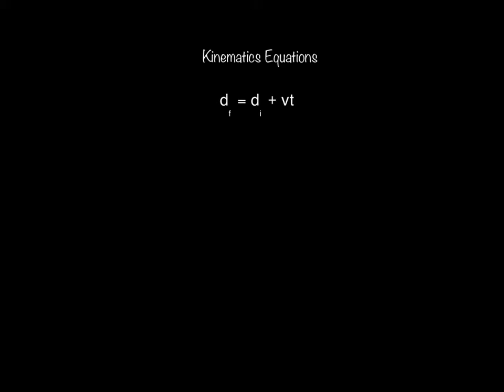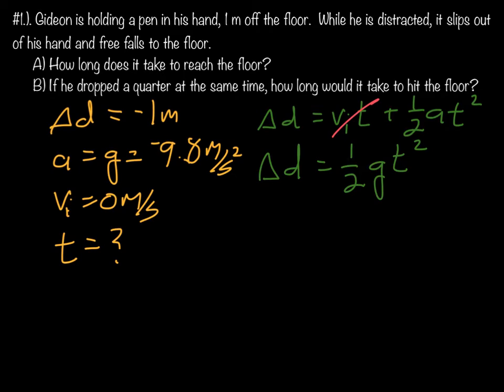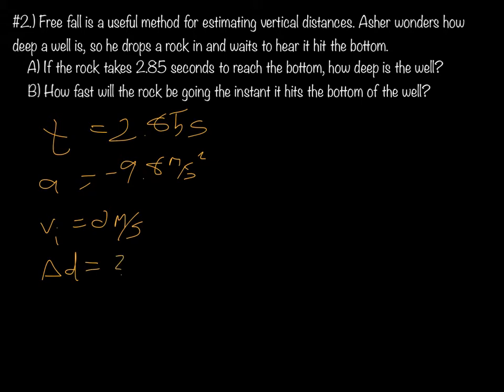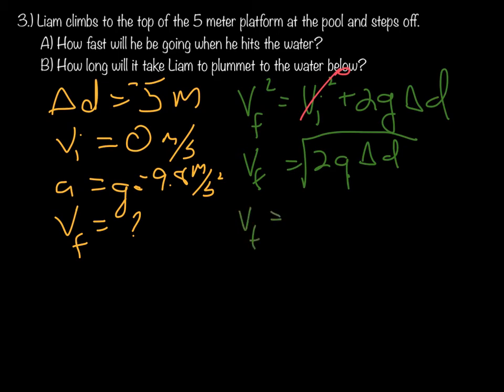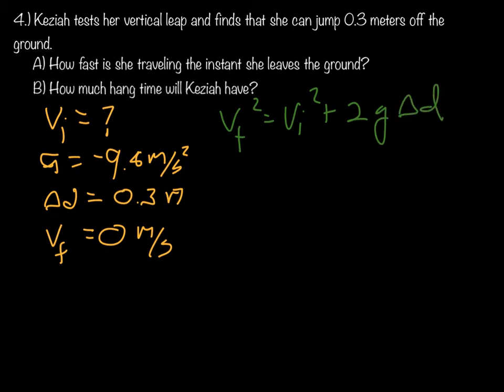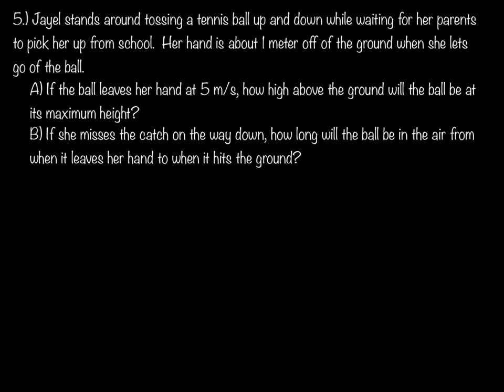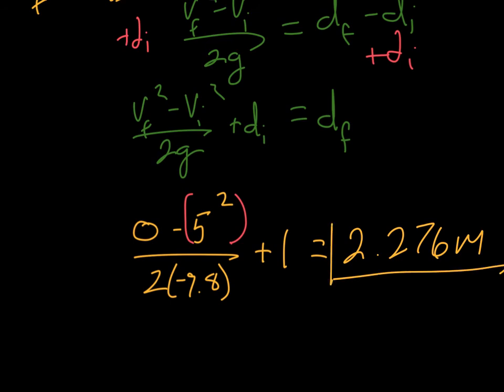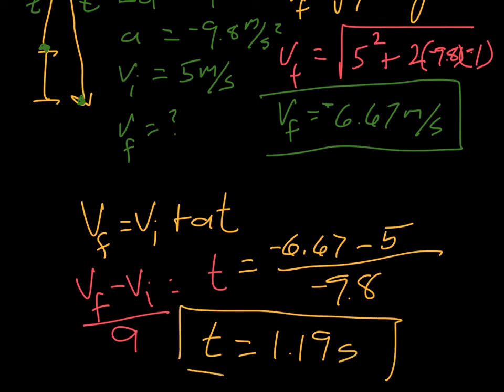free fall practice 1